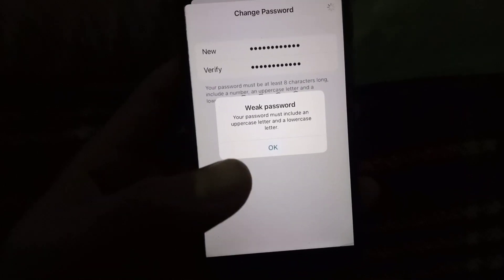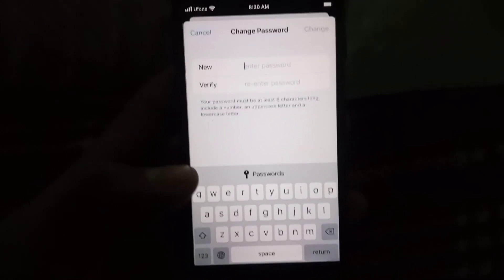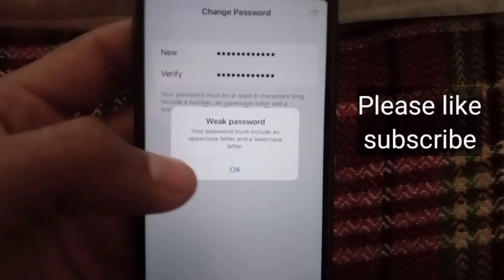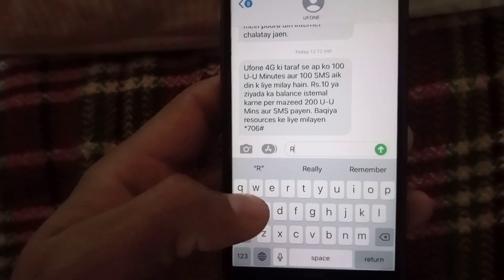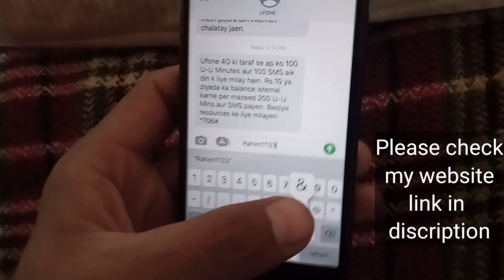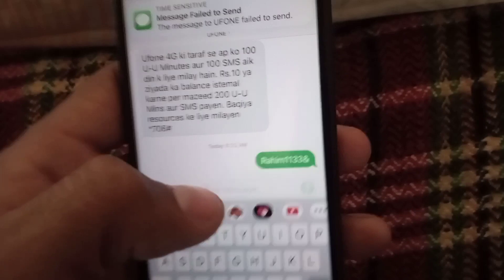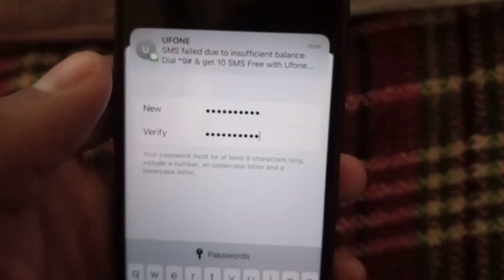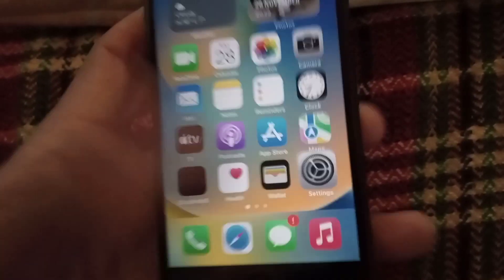your password must include an uppercase letter and a lowercase letter / how to fix it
most important things about iphone
Apple airpods
iphone 20w charger
iphone magnetic car vent
mobile flexible tripod
iphone game controller
magnetic wallet
iphone touch dashboard
height stand for mobile
safe cover for iphone 14 pro
wireless mice

your password must include an uppercase letter and a lowercase letter
your password must include an uppercase letter and a lowercase letter in iphone
Your password must include an uppercase letter and a lowercase letter, Your password must include a number
Weak password
Apple id
 Apple id password change
How to change apple id password hindi
Apple id password change kaise kare, Apple id password change problem
Reset apple id password, Apple id password
 Apple id password reset
Shorts, youtubeshorts, Viral
Weak password apple id hindi
 Weak password iphone
 Weak password ka matlab
iPhone password requirements"
"upper and lowercase letters in iPhone password"
"how to set strong password on iPhone"
"iPhone password complexity rules"
"importance of uppercase and lowercase letters in iPhone password"